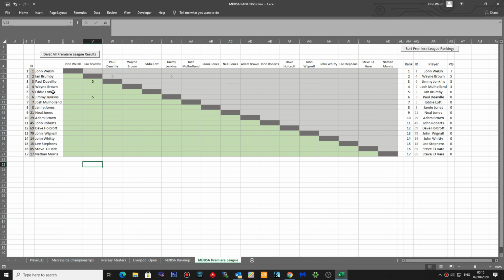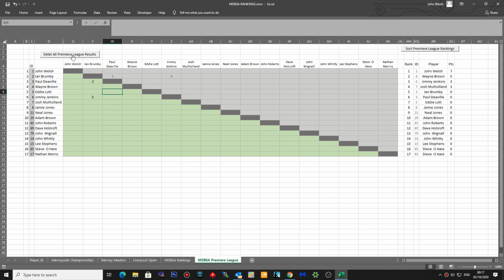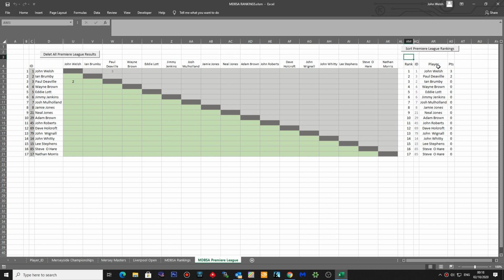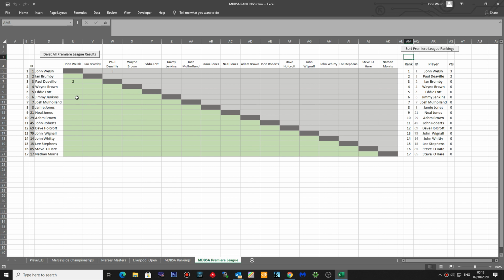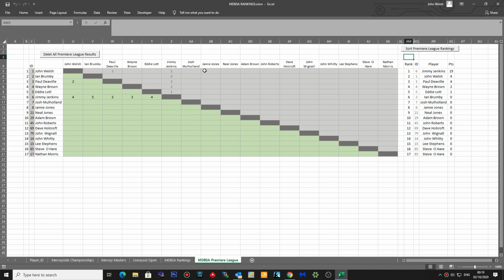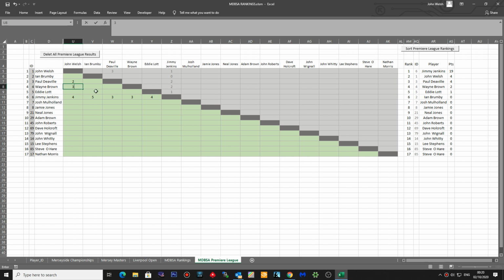MDBSA Premiere League Instructions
Instructions on how to use Premiere League Program